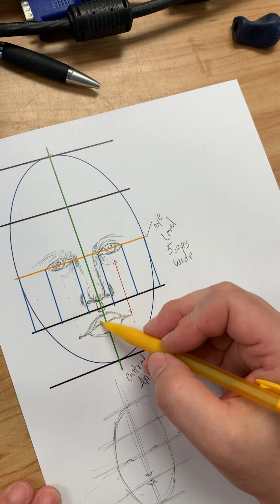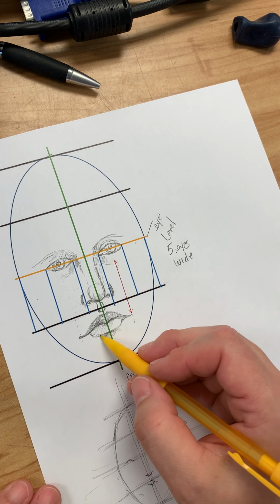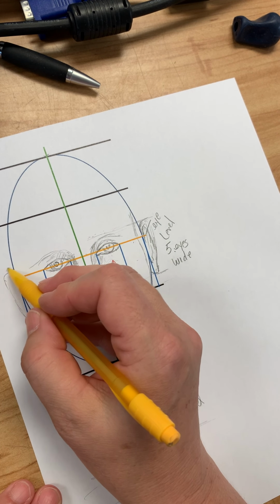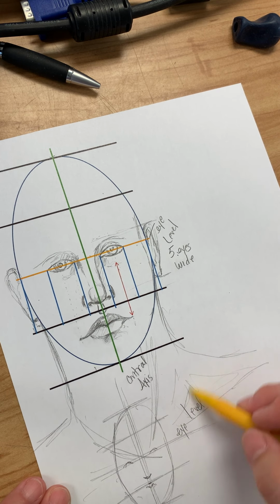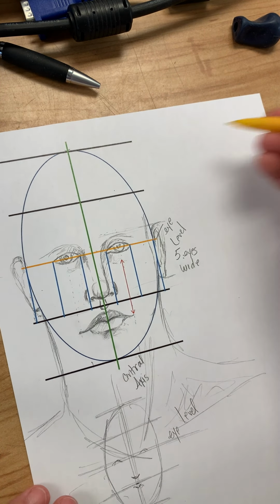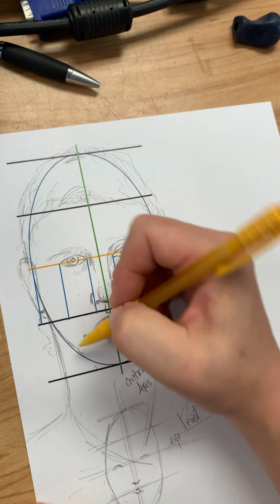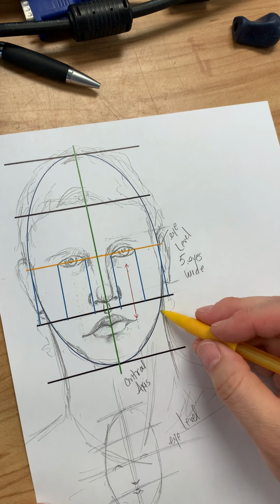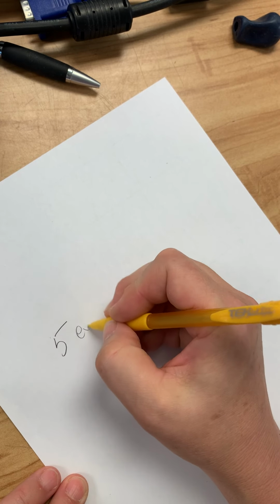Elearning portraiture overview